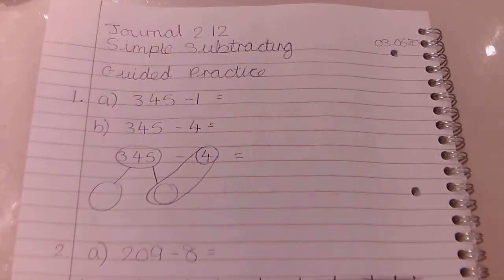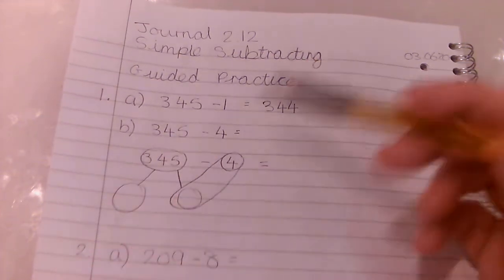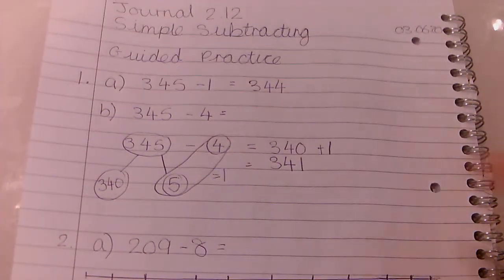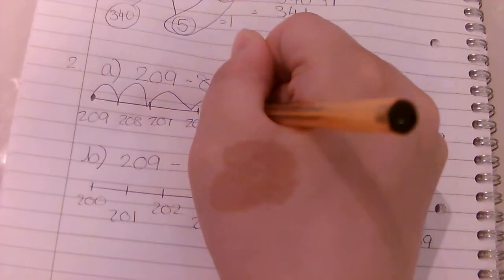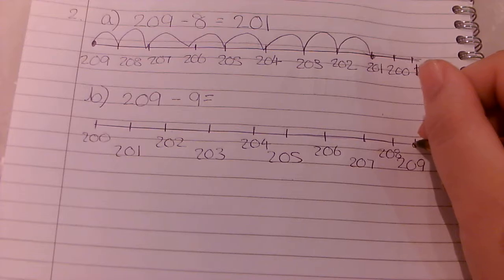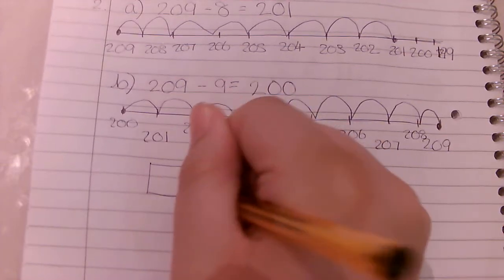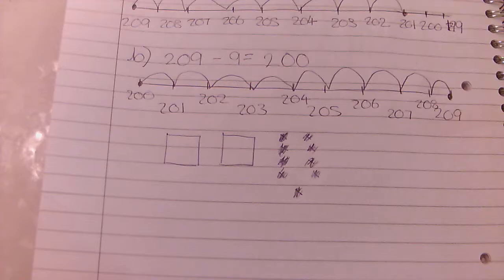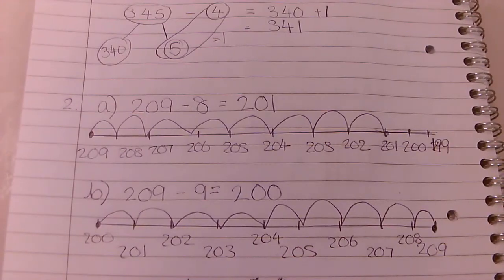Maths 03.06.20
Journal 2.12
Simple Subtracting